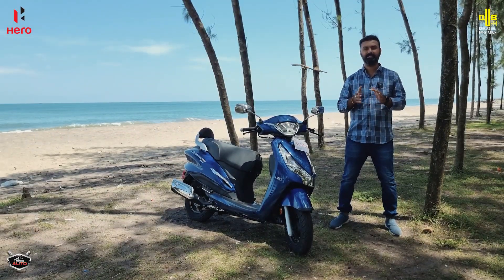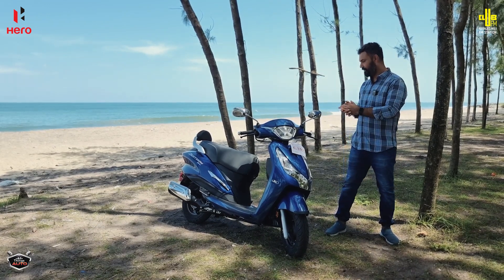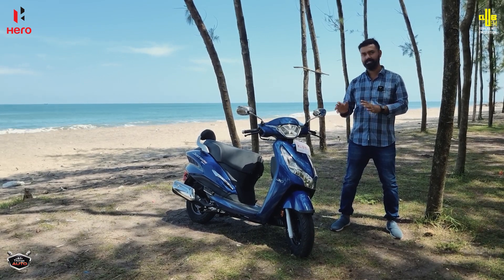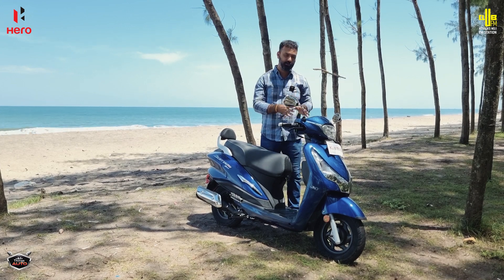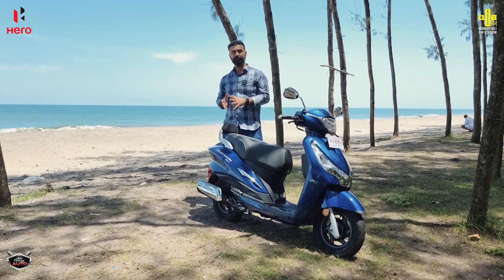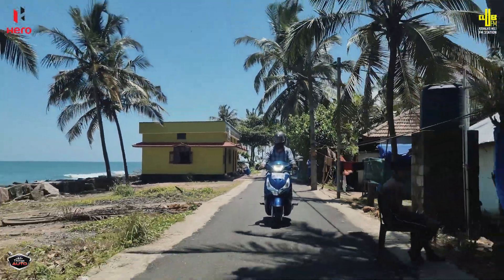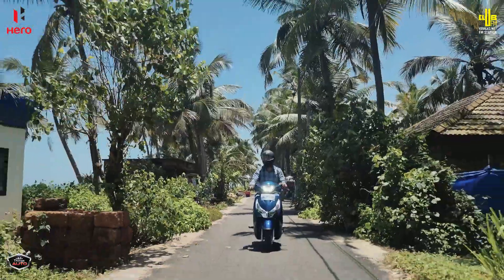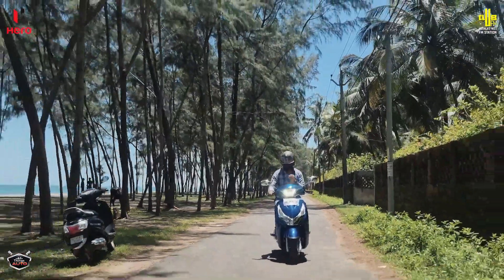Best Scooter in 125 CC ? Hero Destini 125 Xtec Malayalam review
Hero Destini 125 Xtec Malayalam review  || Best Scooter in 125 CC ?